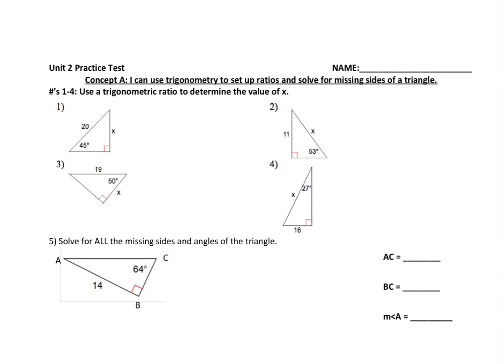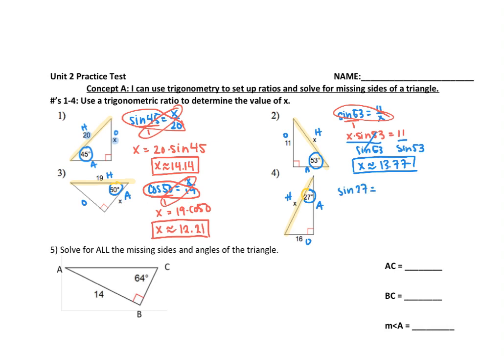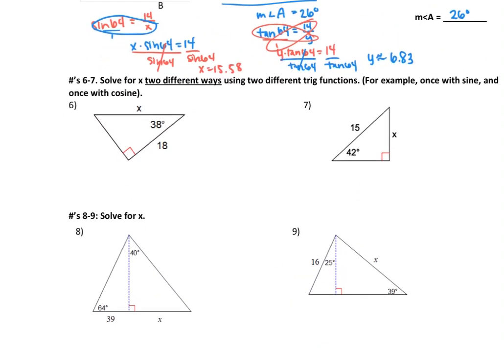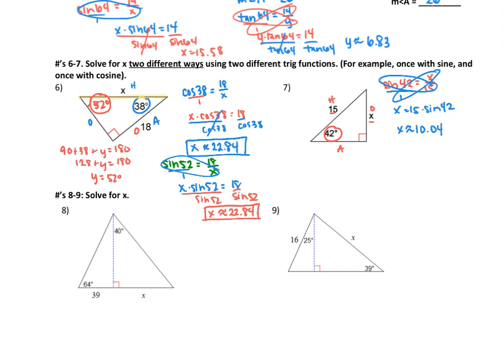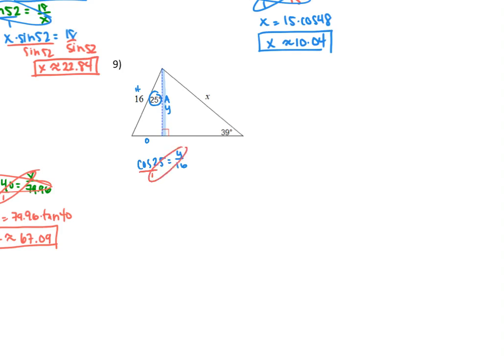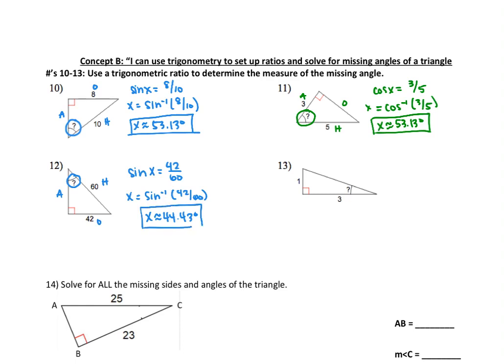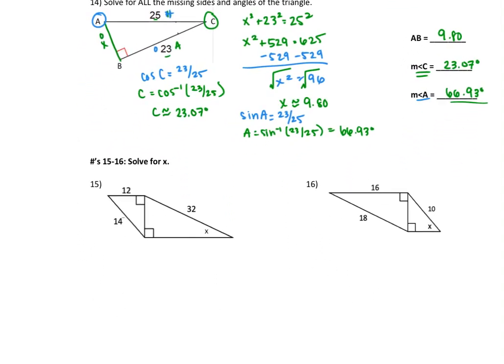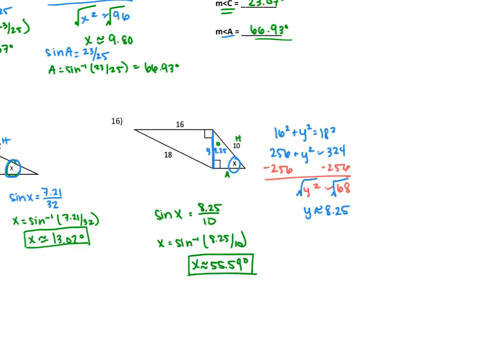Unit 2 Trigonometry Practice Test #’s 1-16